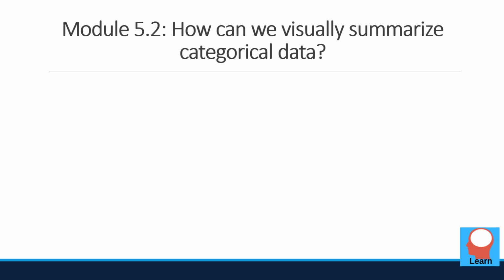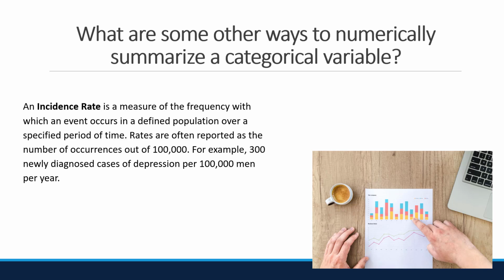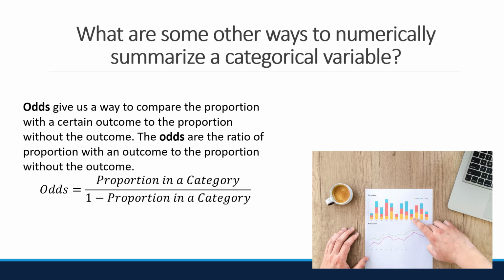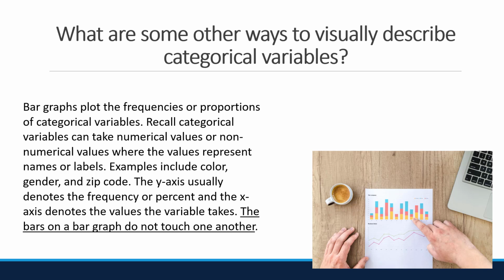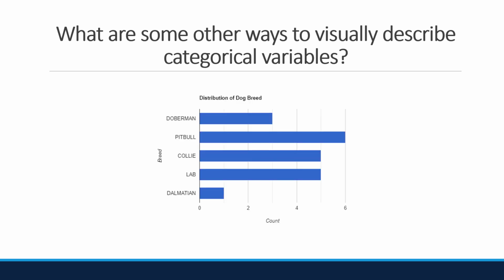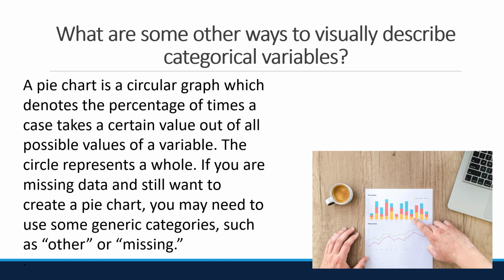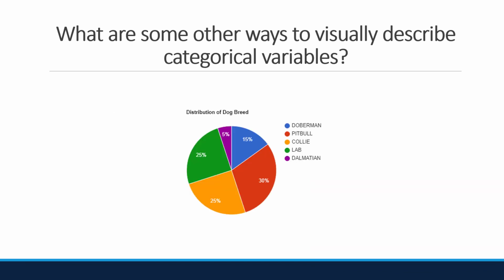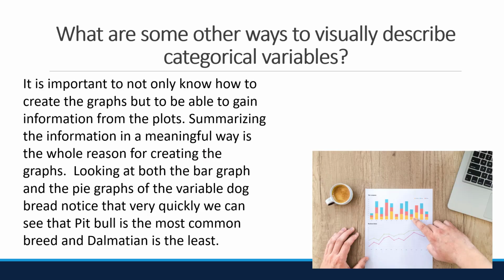CPH 603 Module 5.2 Spring 2022